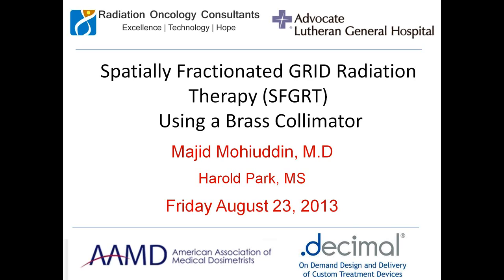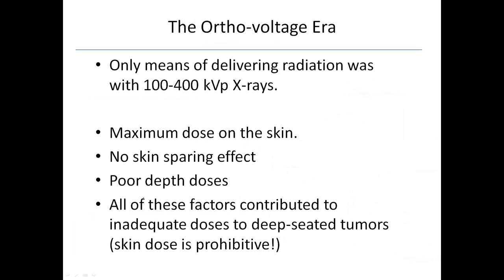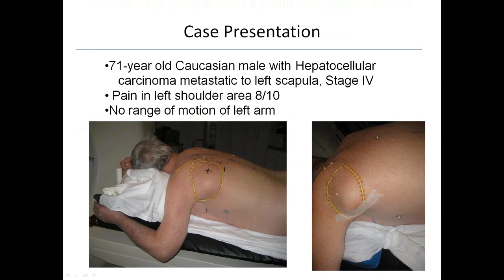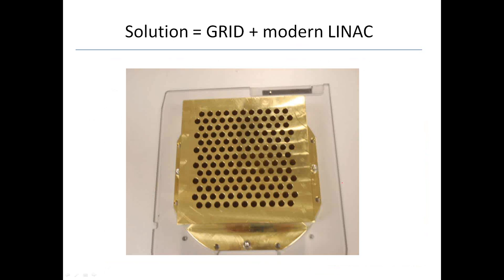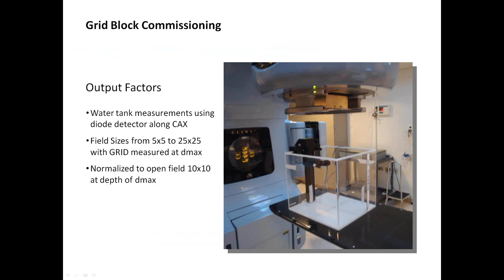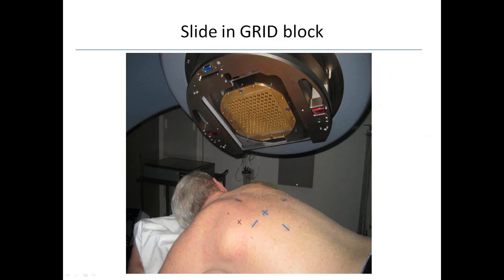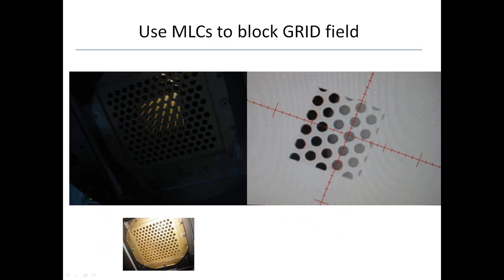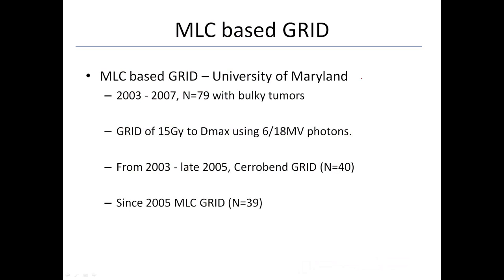GRID Therapy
Spatially Fractionated GRID Radiation Therapy (SFGRT) Using a Brass Collimator